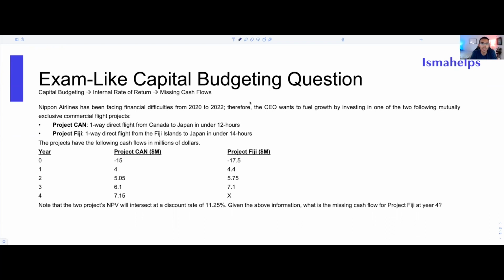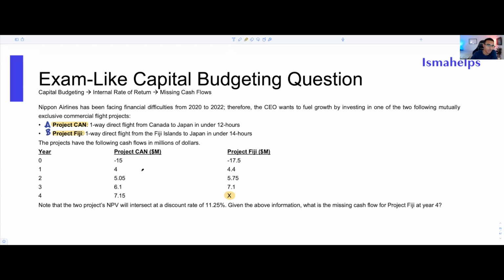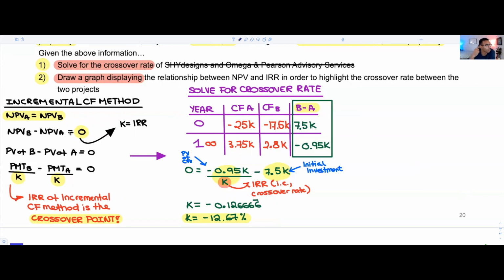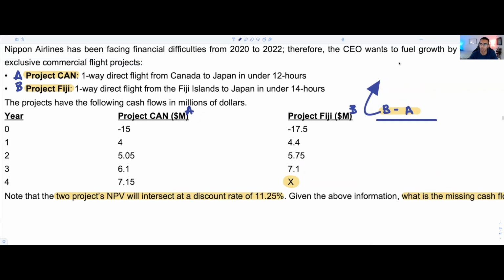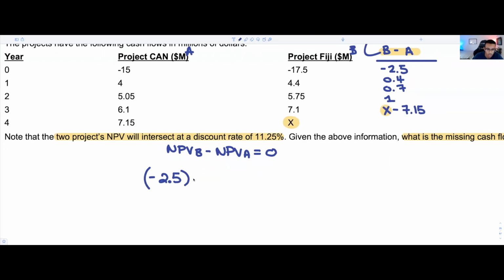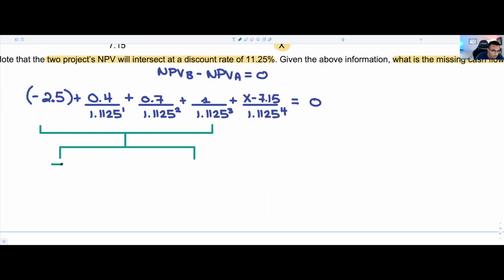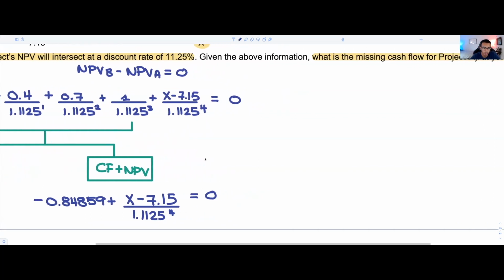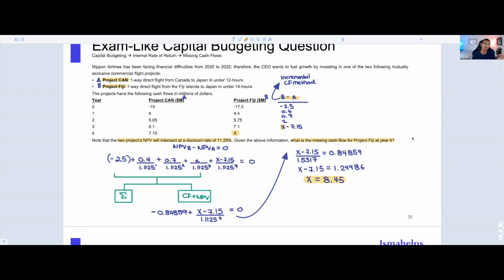How to solve for missing payments using the incremental cash flow method (IRR)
In this video, we tackle a common exam question in finance: determining the missing cash flow in capital budgeting problems. Using the incremental cash flow method and leveraging the crossover rate (IRR), we solve for the unknown cash flow step-by-step. This practical tutorial walks you through the setup, calculation shortcuts, and effective use of your financial calculator, ensuring you gain confidence in tackling similar problems. Whether you're an undergrad, MBA student, or preparing for CFA Level 1, this guide will simplify complex concepts and empower you to succeed.

Timestamp Chapters
0:00 – Introduction: Solving missing cash flow questions in capital budgeting
0:29 – Context: Understanding the problem – Nippon Airlines projects
0:59 – Problem setup: Defining cash flows for Project Canada and Project Fiji
1:26 – Missing cash flow: Identifying "X" and its significance
2:26 – Key insight: Using the crossover rate (11.25%) for NPV equivalence
3:04 – Incremental cash flow method: How it works and why it's useful
3:39 – Explanation: Crossover point as IRR of incremental cash flows
4:45 – Calculation: Setting up cash flow differences and solving for "X"
6:38 – Applying the method: Step-by-step walkthrough of incremental cash flows
8:18 – Calculator tips: CF + NPV method for quick results
10:43 – Final steps: Solving for "X" using simplified calculations
12:49 – Solution: The missing cash flow is $8.45 million
14:08 – Proof and recap: Validating the answer and final thoughts
15:08 – Encouragement: Building confidence and resources for more practice